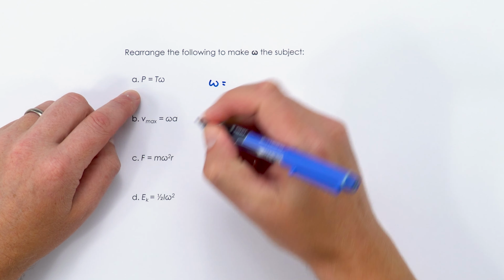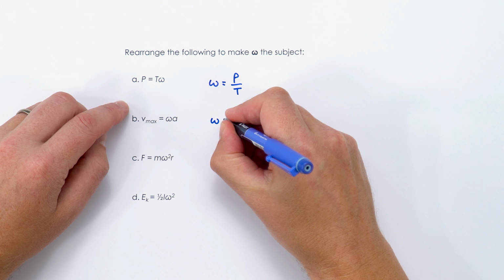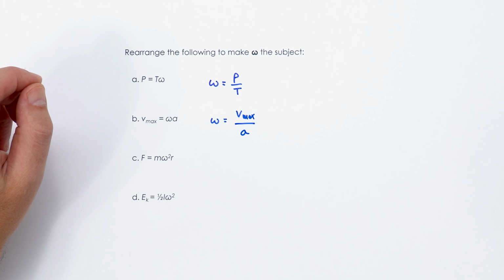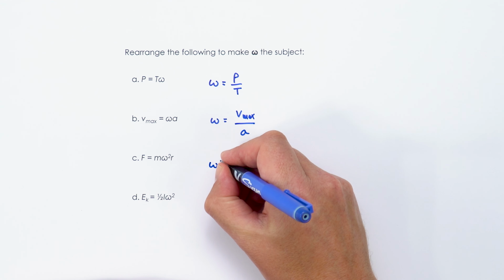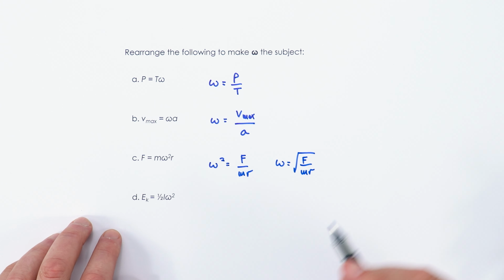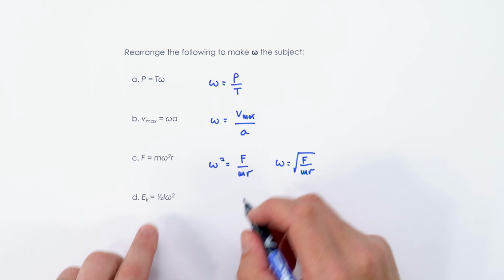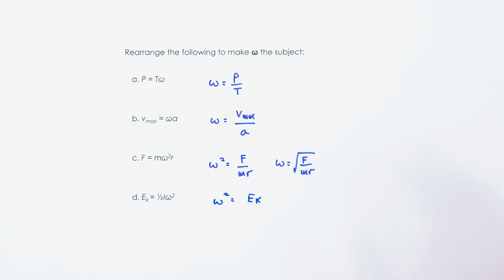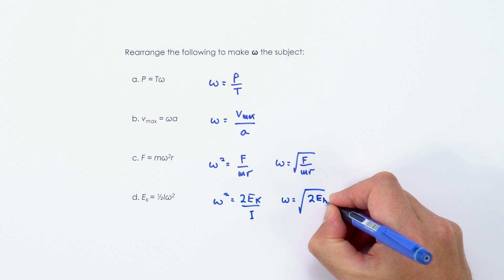How to Rearrange Equations - Maths for A Level Physics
Introducing four equations where omega is made the subject.

Lewis